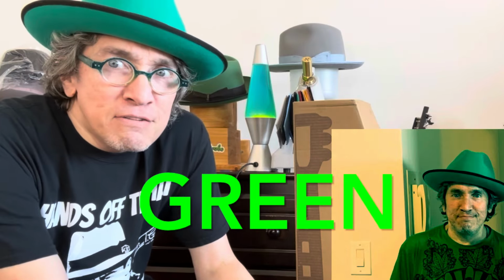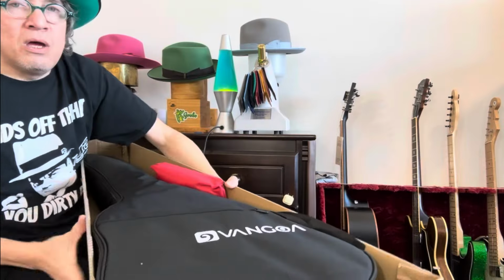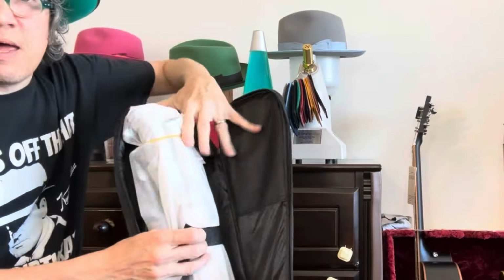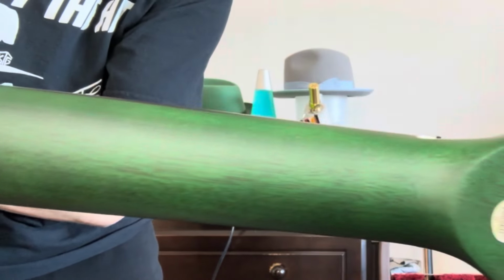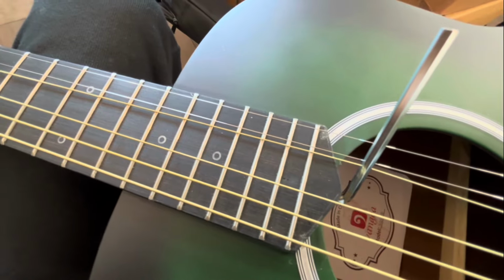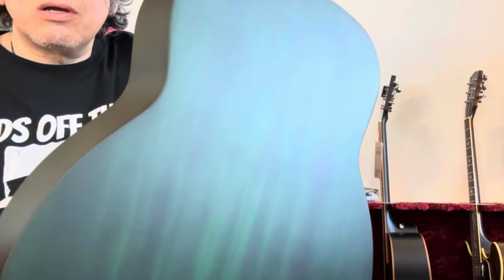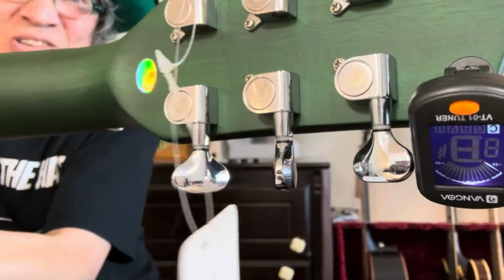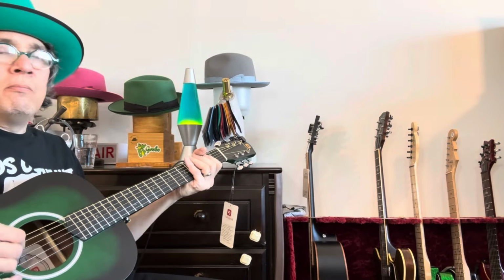🟢 VANGOA Parlor Sized Travel Guitar 🟢- Kevin from Hats & Guitars 💚Demo